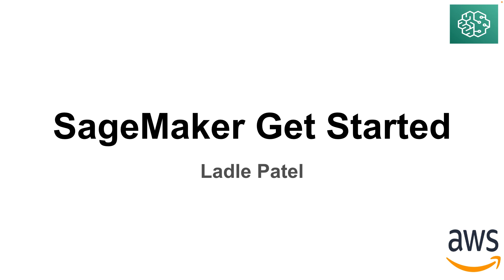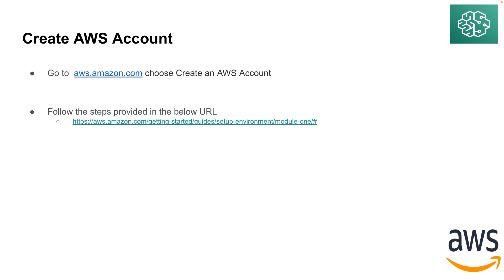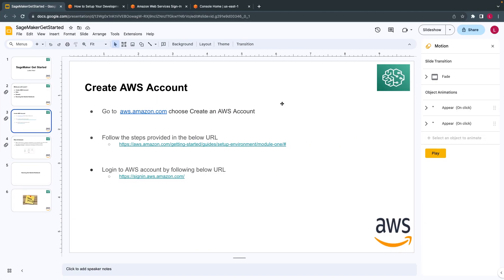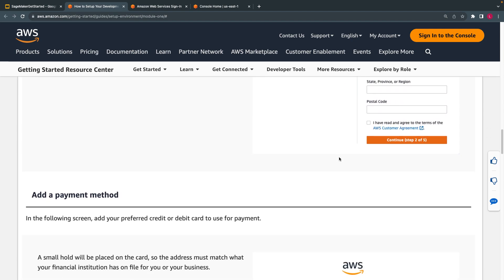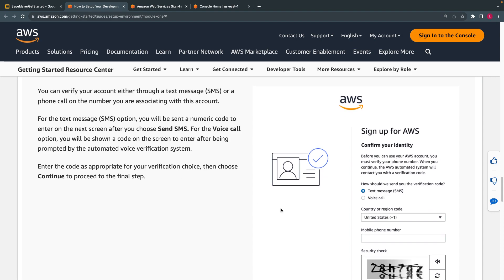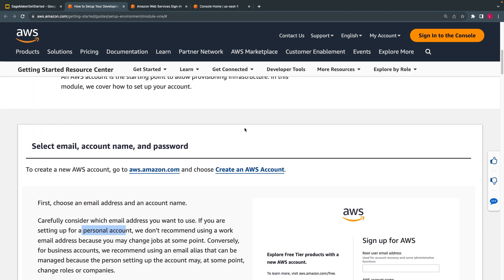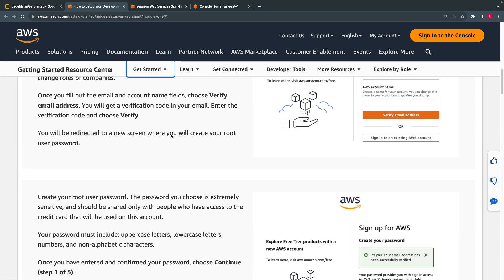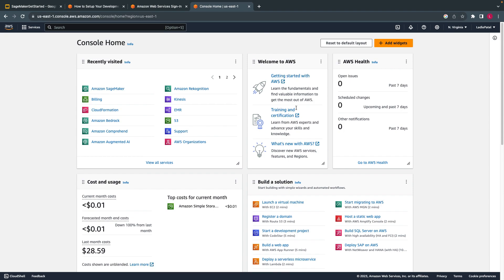AWS Account Creation - SageMaker Get Started part 1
In this video, you learn how to create AWS account.
Official AWS account creation step by step guide URL
Login to AWS management Console